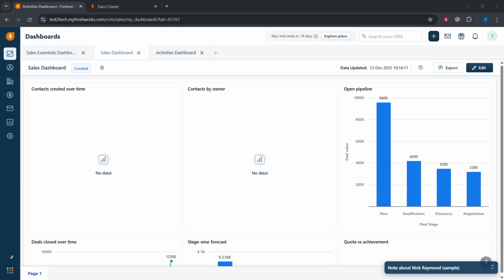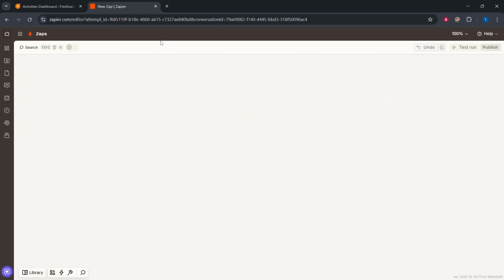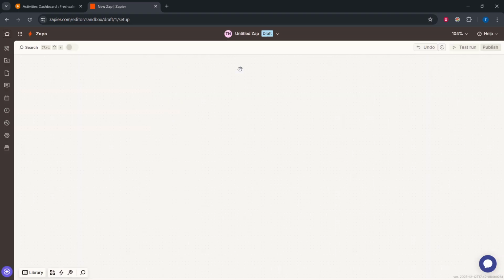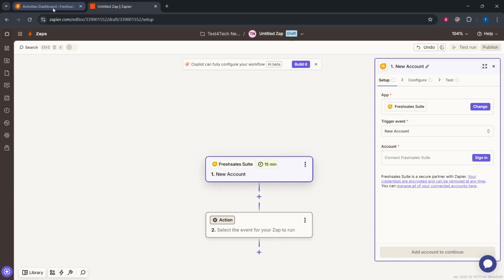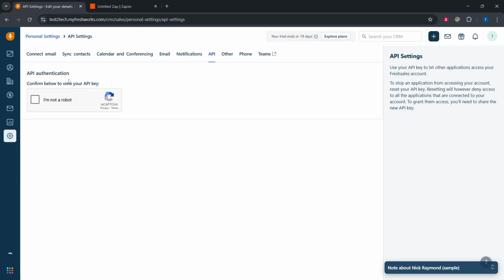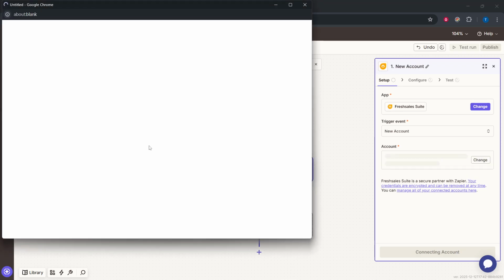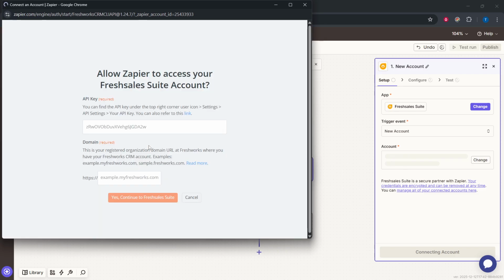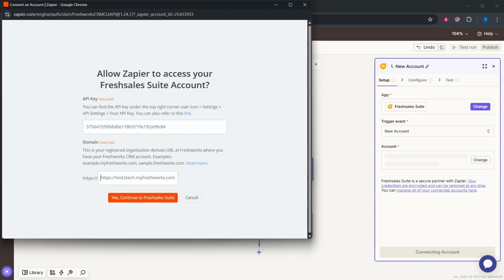How to Integrate Zapier with Freshsales [2026 Full Guide]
How to Integrate Zapier with Freshsales

This is a comprehensive guide on how to integrate Zapier with Freshsales to automate workflows and connect your CRM with thousands of other business applications. We walk through the necessary steps for authorizing permissions between the two platforms and configuring the initial triggers and actions for your first automated flow, or "Zap."

Integrating Zapier with Freshsales is essential for achieving powerful automation, eliminating repetitive manual tasks, and ensuring seamless data syncing across your entire tech stack for maximized efficiency. We focus on the value of automation and data syncing, mentioning the importance of correctly mapping fields between the source app and Freshsales to ensure data integrity and reliable workflow execution.

Technical Specs: Software: Freshsales & Zapier; Feature: Integrations & API